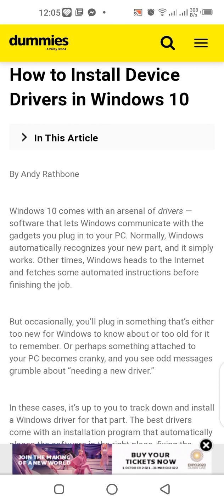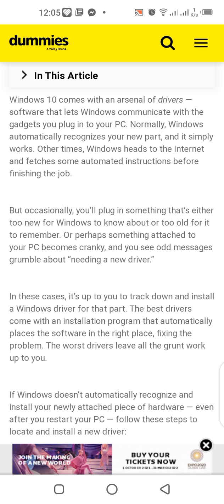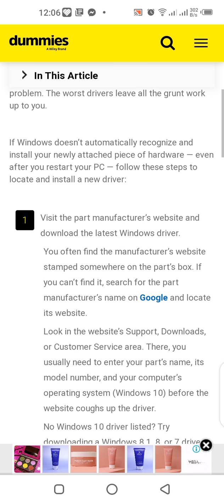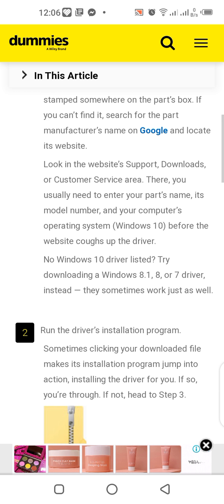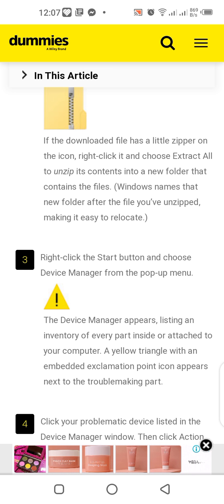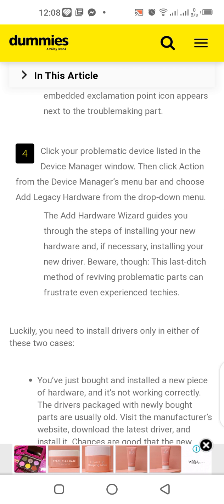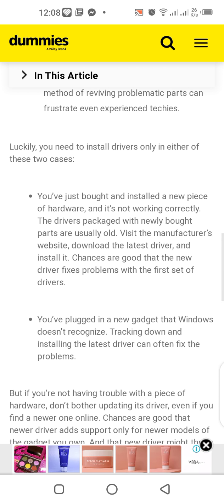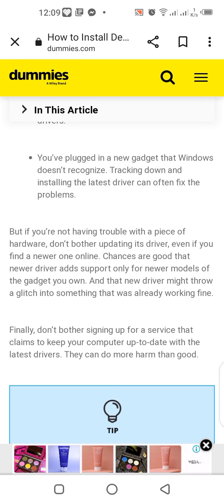How to install Device Drivers in windows 10